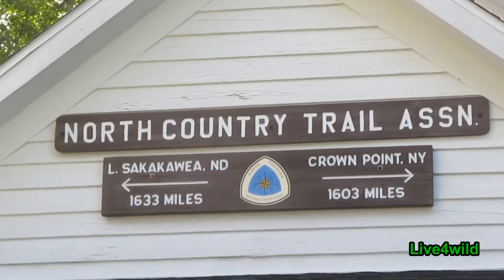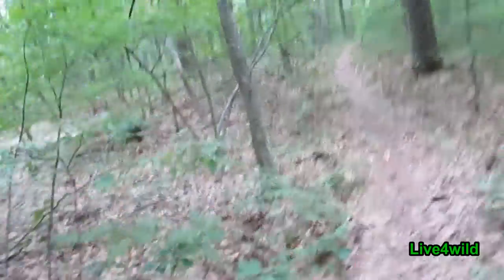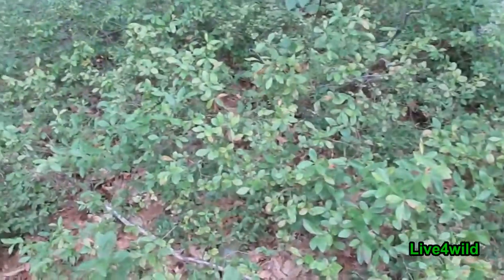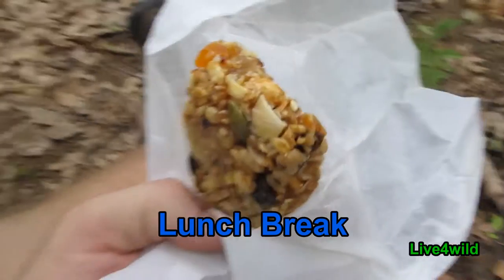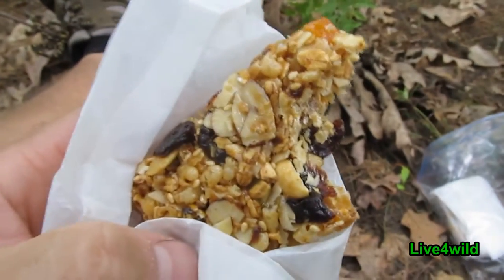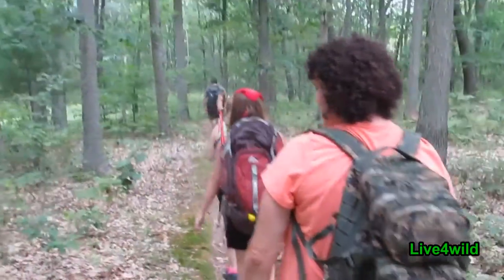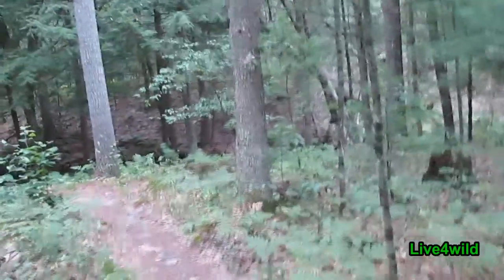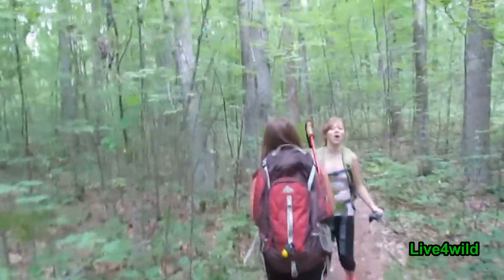NCT School House Day Hike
NCT School House Day Hike From 6 mile Rd. to M 20
Great hike with friends.